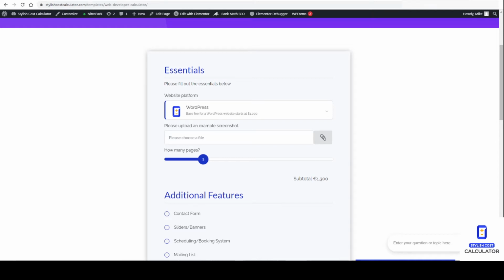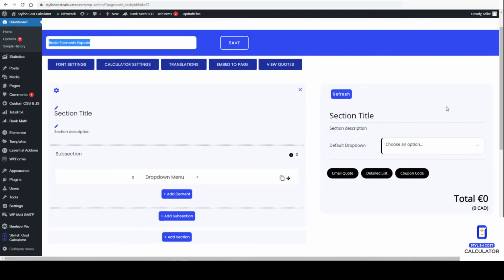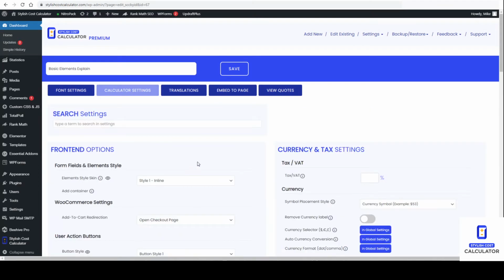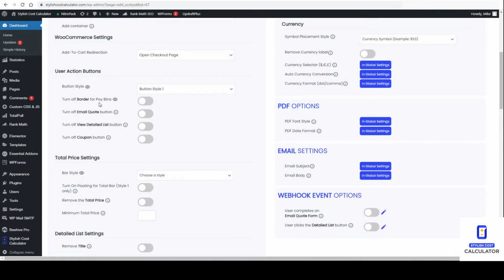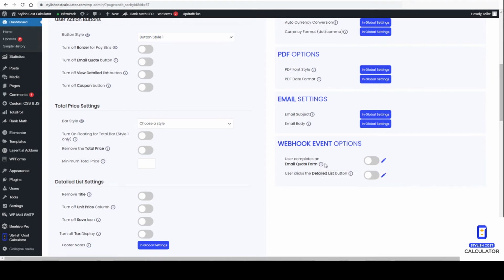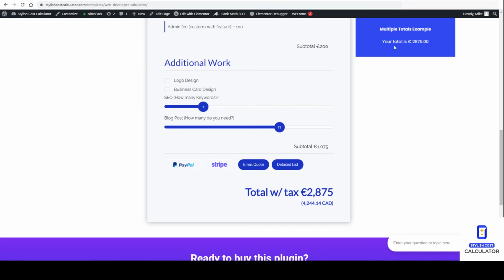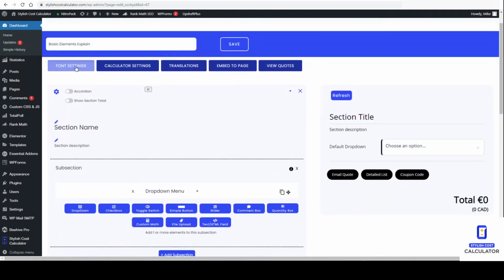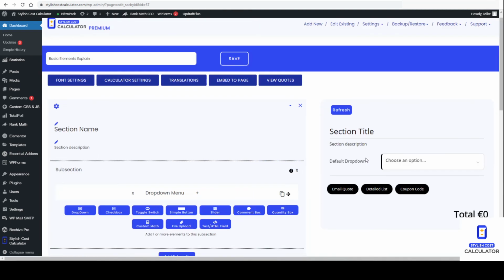Settings Explained 2021 | Stylish Cost Calculator